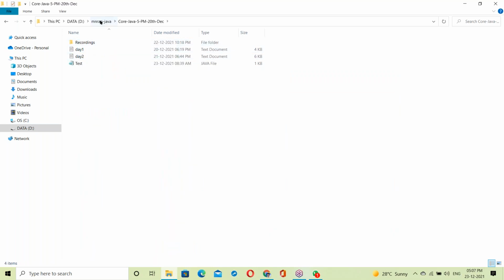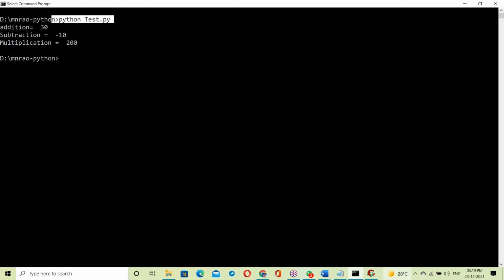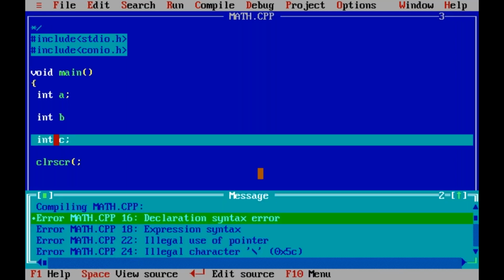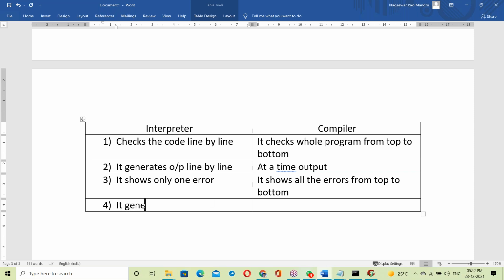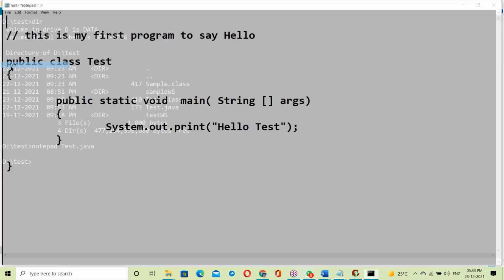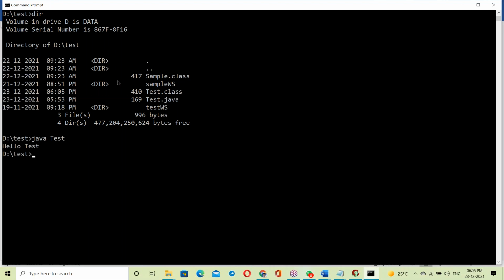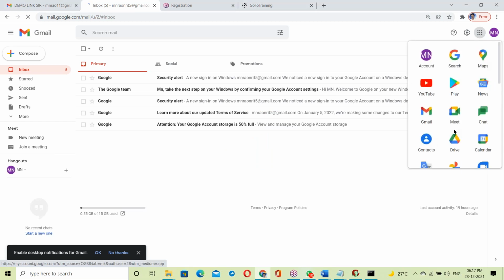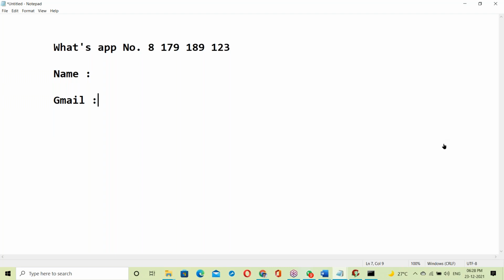CORE JAVA tutorials || Demo - 4 || by Mr. Nageswar Rao On 23-12-2021 @5PM IST